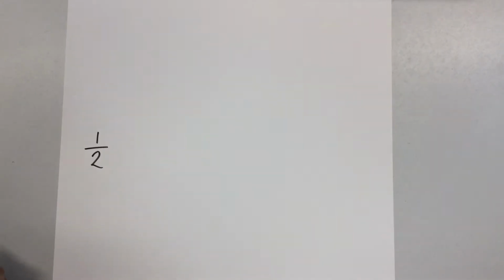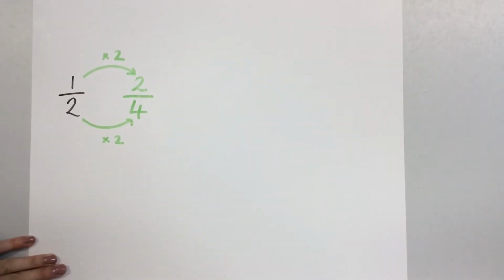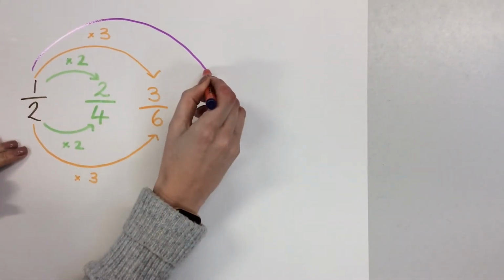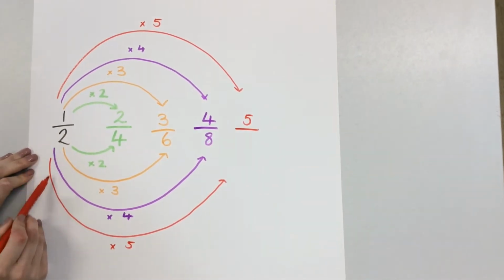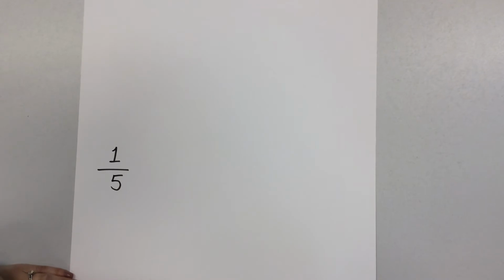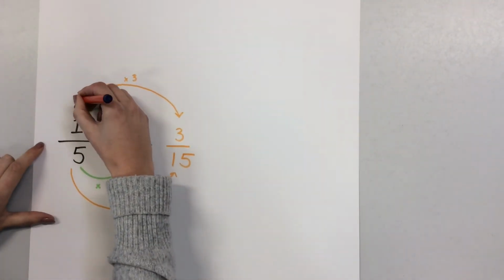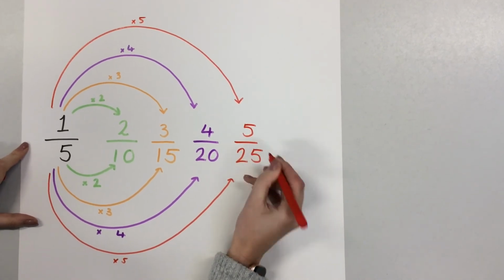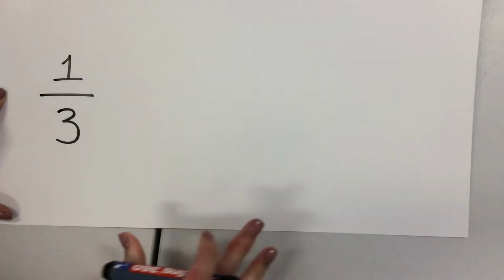Year 4 - Rainbow Fractions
Friday 12th February